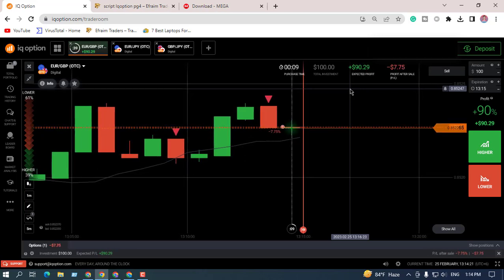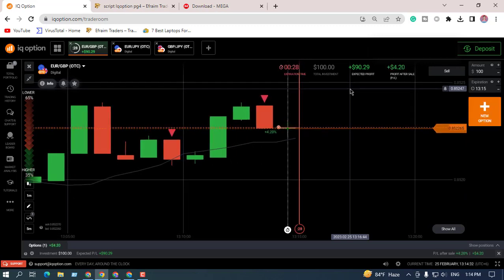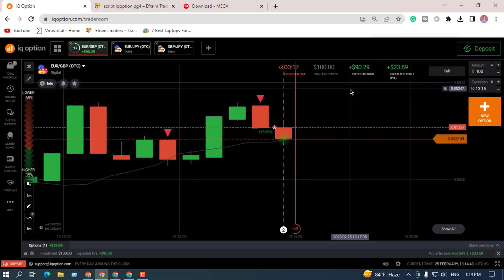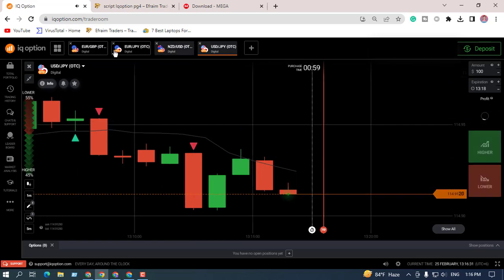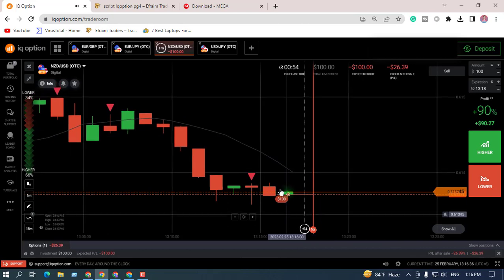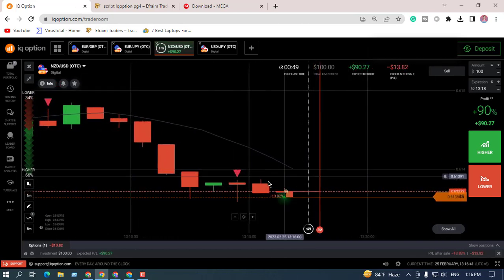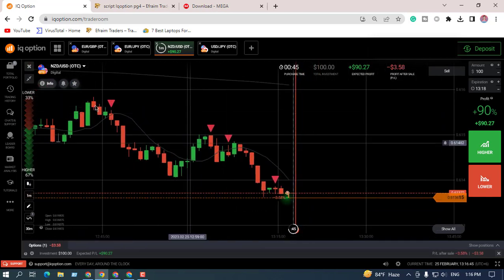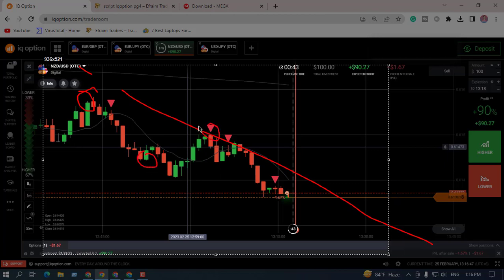Most Profitable IQ Option Script Trading Strategy | Best Binary Options Trading Strategy🔥🔥🔥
First Of All: This is not invesment video.